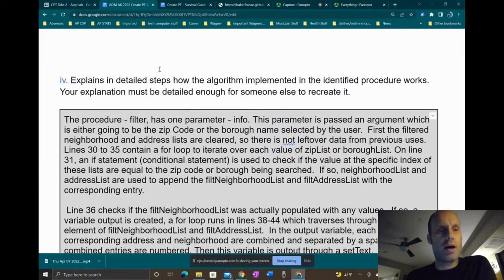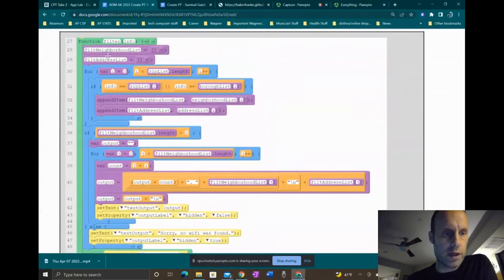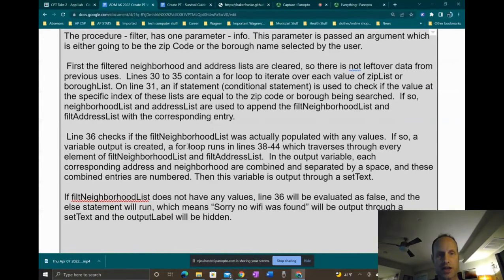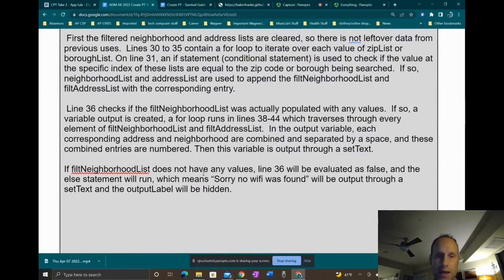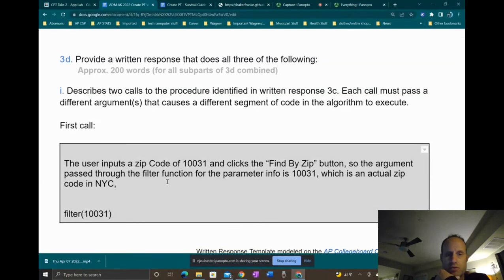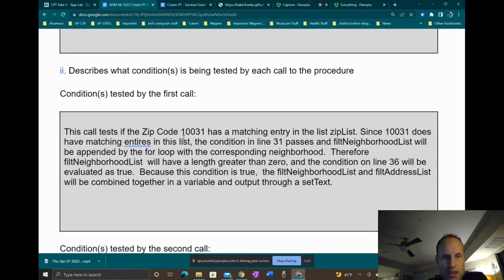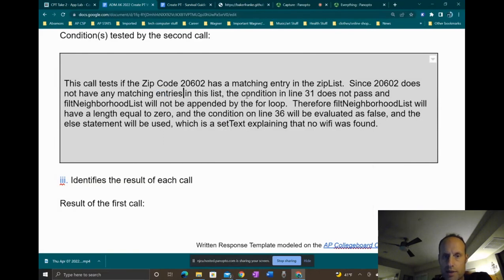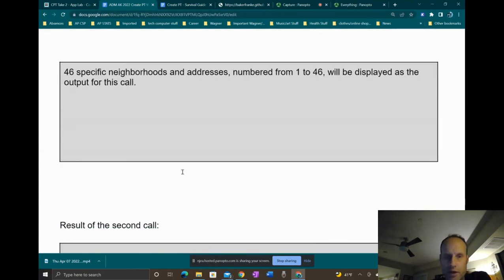Pt 2 of CPT Written Response Video default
Here is the final few questions explained.